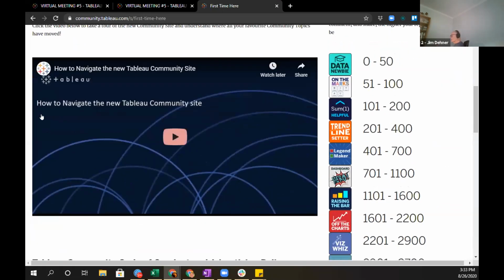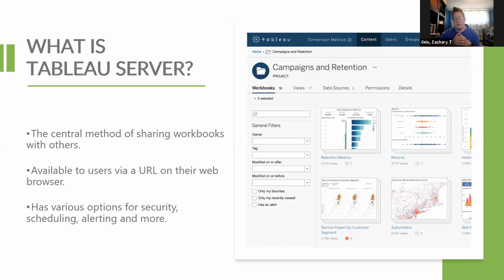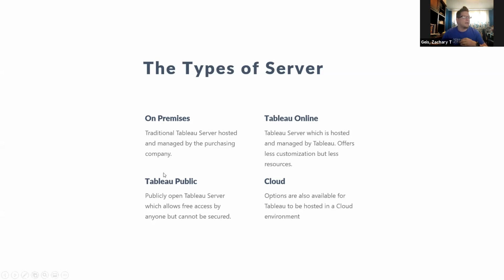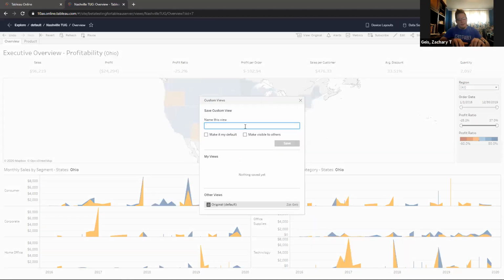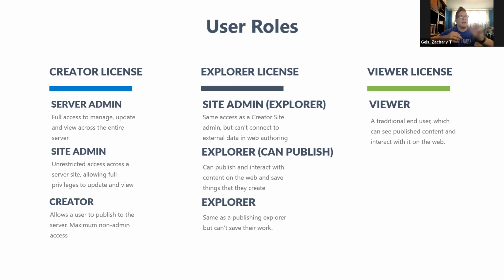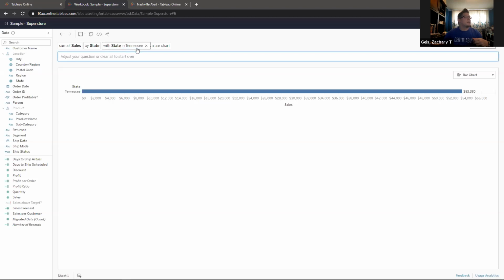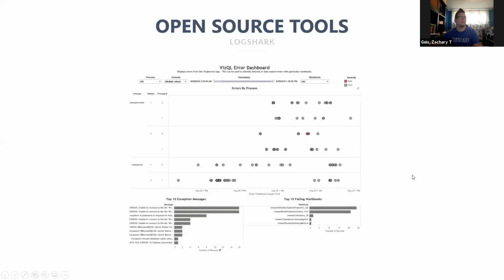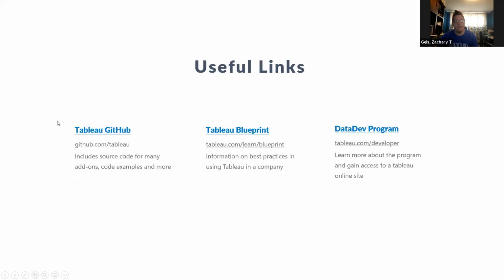Nashville Tableau User Group - 26 August 2020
Agenda:

Zak will be giving a Tableau Server 101 presentation where he will talk through the steps of managing & administrating a Tableau Server.